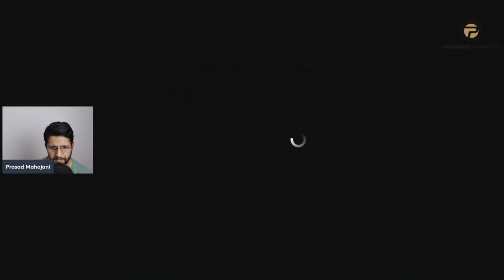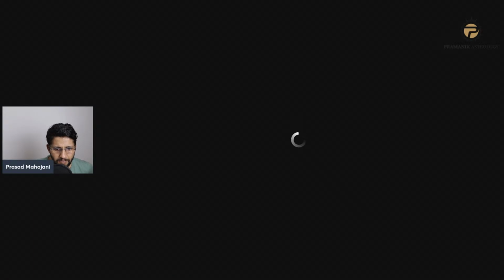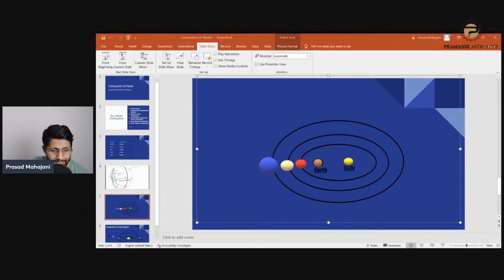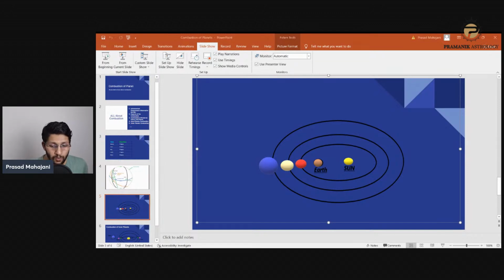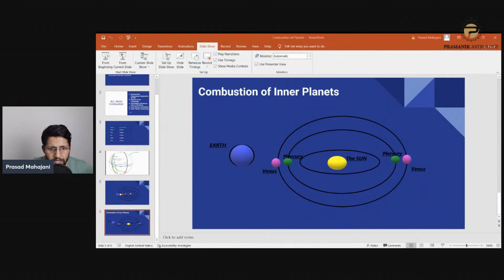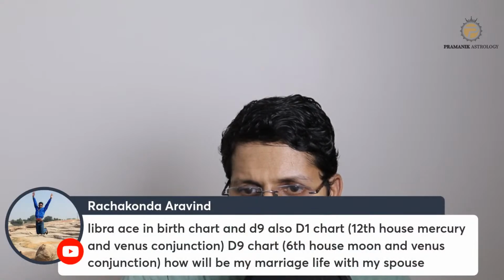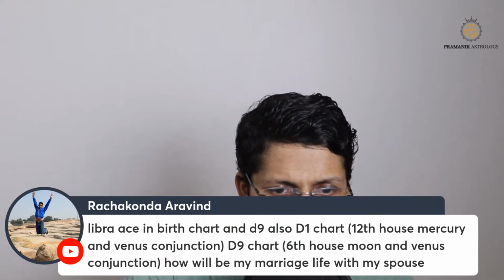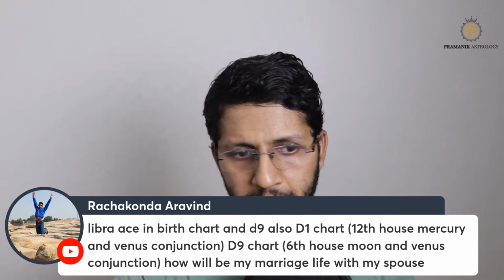Retrogression, Combustion, Exaltation And Debilitation_Friday Live Q & A Episode 7_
Friday Live Q & A Episode 7_ Retrogression, Combustion, Exaltation And Debilitation